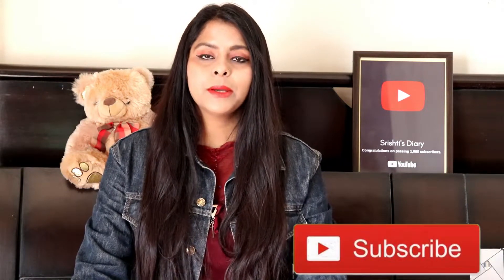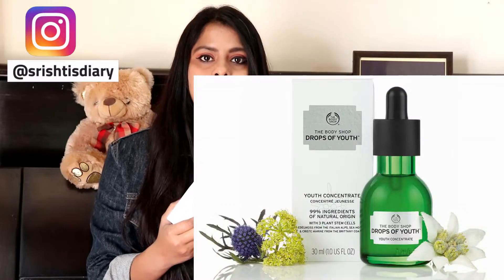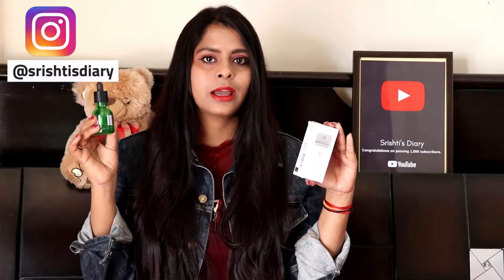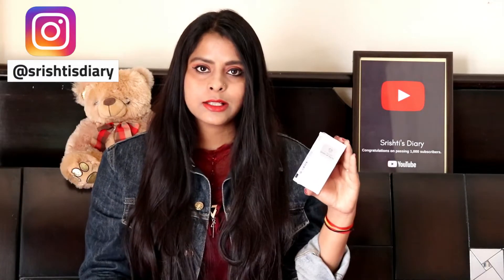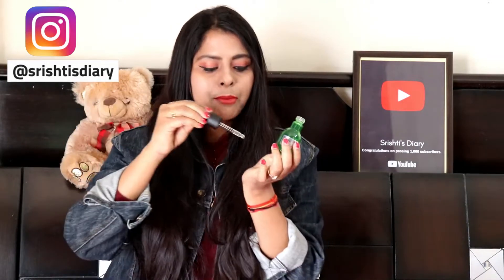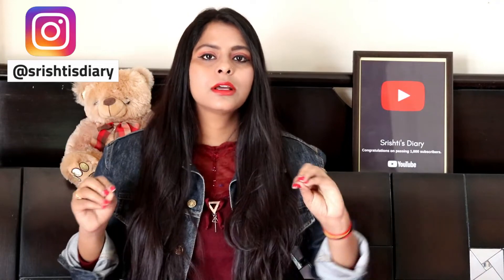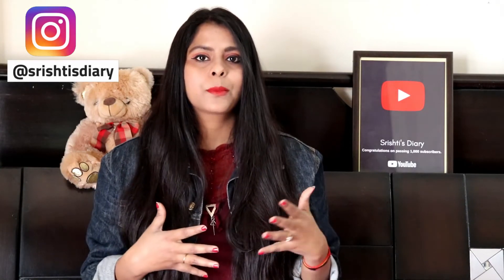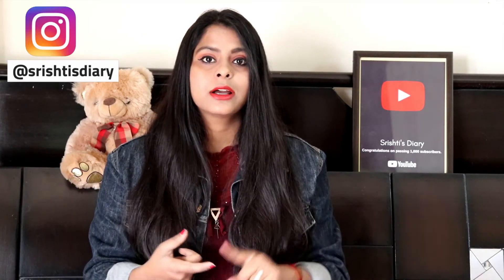Face Serum Body Shop Drops Of Youth | Anti- aging Face Serum | Srishti's Diary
Body Shop Drop of Youth (Link)

WOW Face Serum (Link)

Plum Face Serum (Link)

Edited by - Kanisk Nayan/Srishti Srivastava
Music - Free YouTube music library / / filmstro.com/ Filmora Music Store

P.S. - Please don't use any of my content without my prior permission.